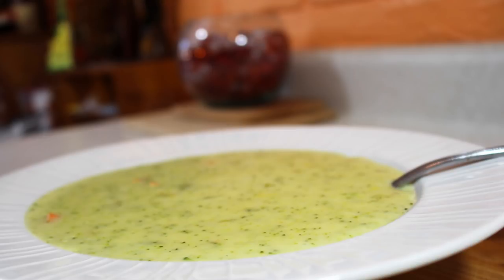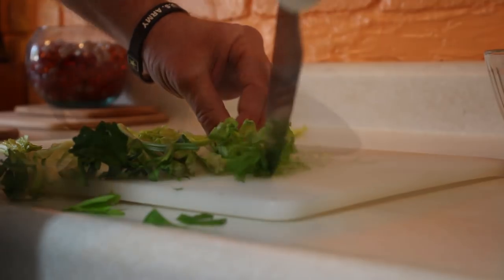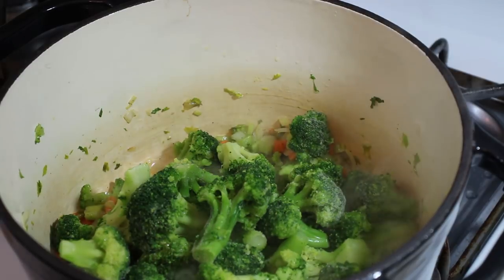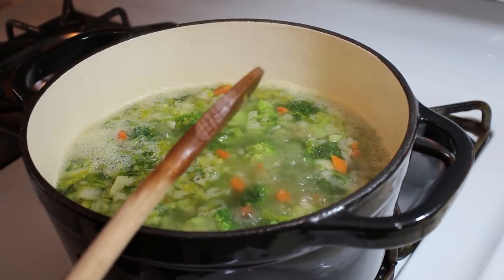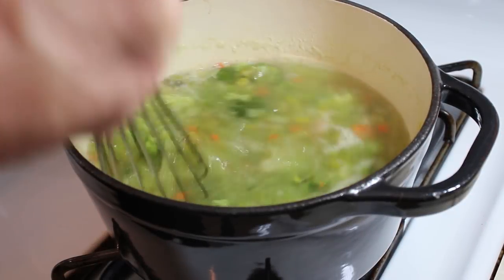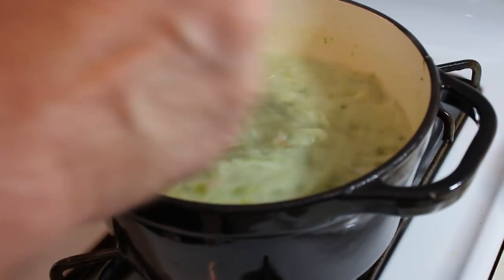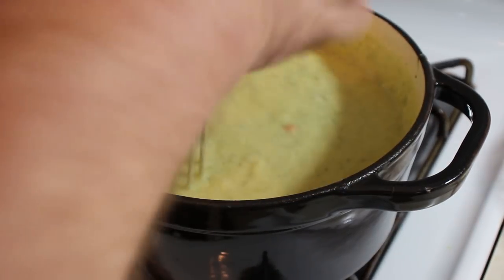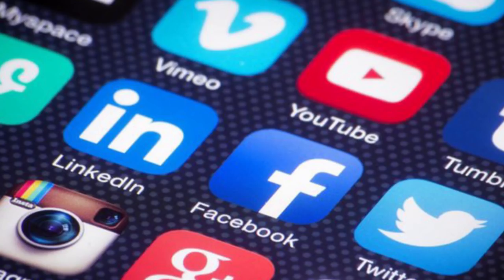How to Make Broccoli Cheese Soup | It's Only Food w/ Chef John Politte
Today we are making Broccoli Cheese Soup.  Here is the list of ingredients:
• 1 onion
• 2 carrots
• 2 celery stalks
• 1 head of broccoli
• ½ pound butter
• 1 cup AP flour
• 1TBLS chicken base
• 2 cups milk
-1 block sliced American cheese
• 1-gallon water